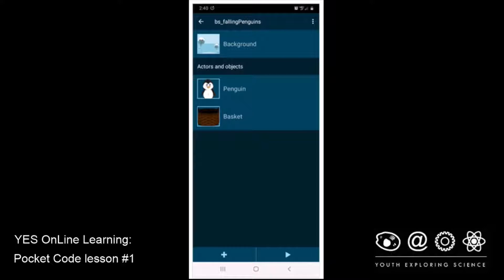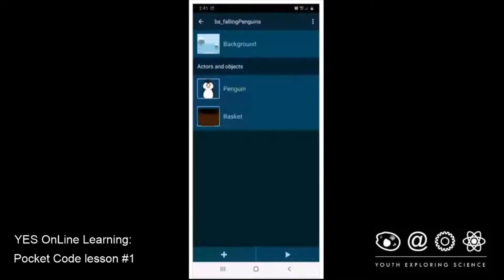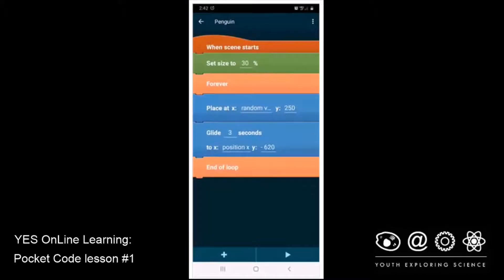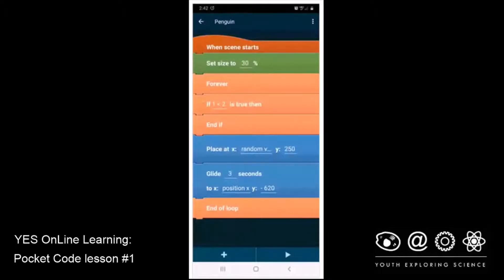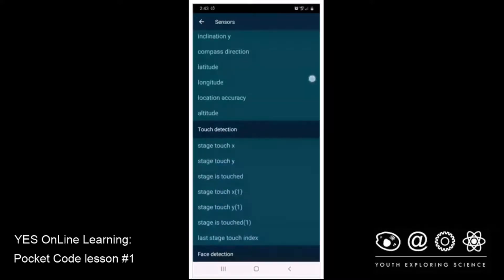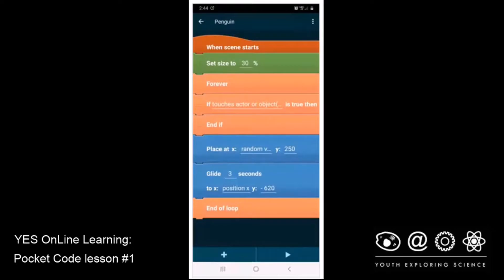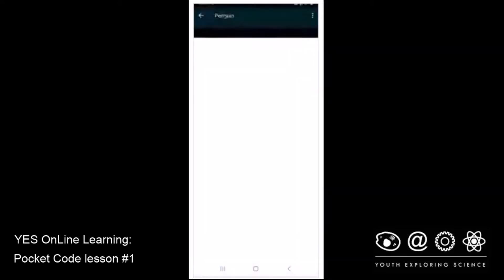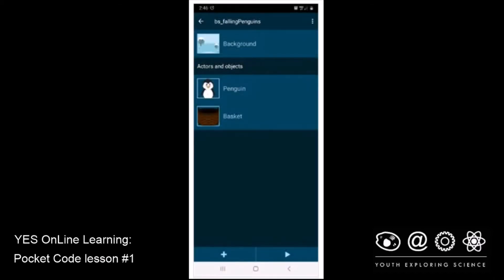PocketCode penguins 3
The final in a series of 3 tutorials on how to create a game using just your 'phone and the PocketCode app, for both Android and iPhones.